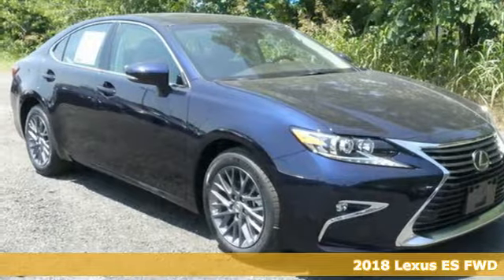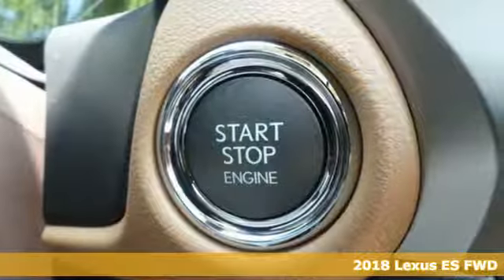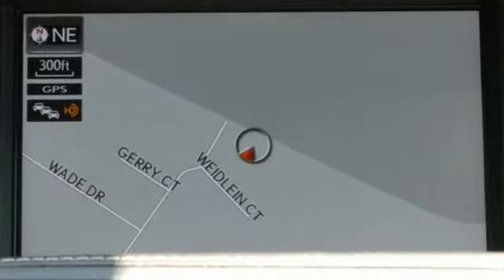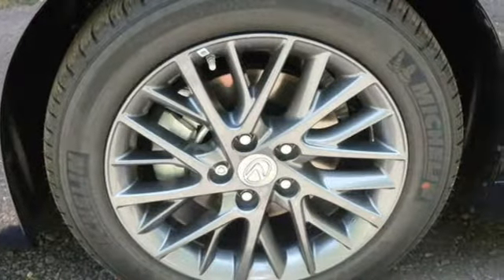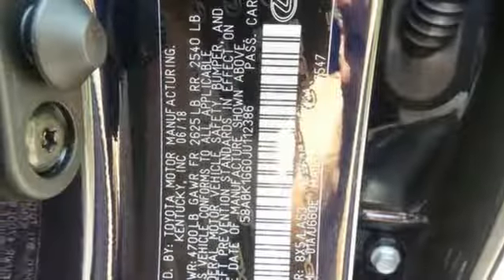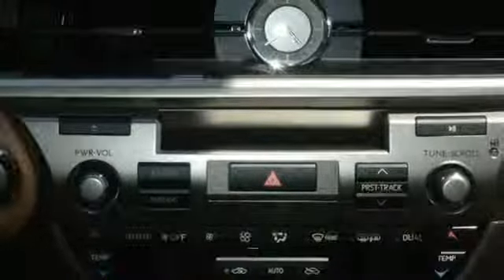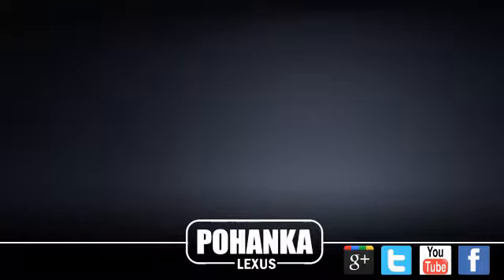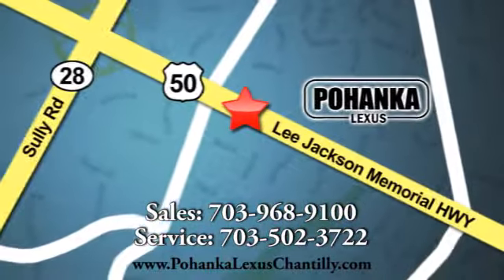New 2018 Lexus ES Chantilly Dale City VA DC, MD ESJU112386 - SOLD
Year: 2018
Make: Lexus
Model: ES
Trim: ES 350 FWD
Engine: 210 L V6 Cyl.
Color: 08X5
Interior: LA53
Stock #: ESJU112386
VIN: 58ABK1GG0JU112386

Address:
13909 Lee Jackson Memorial Hwy